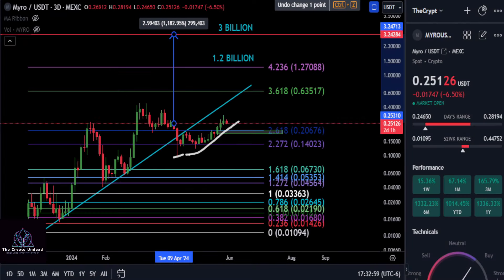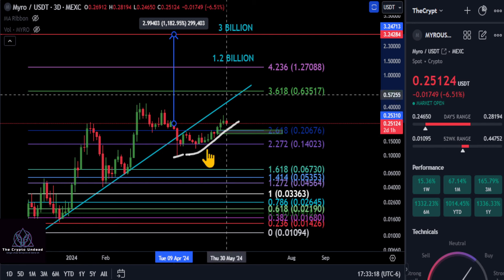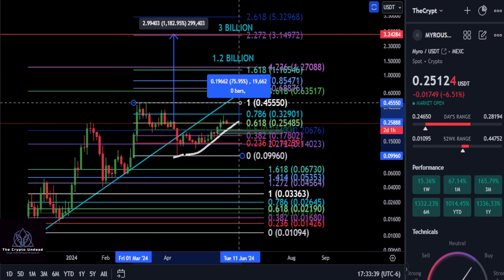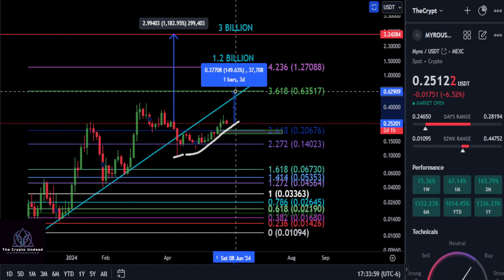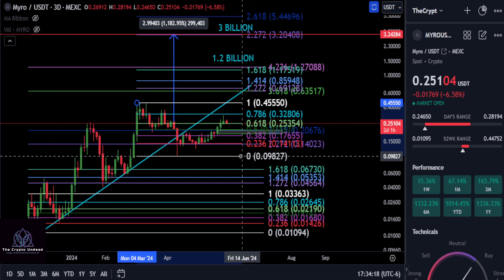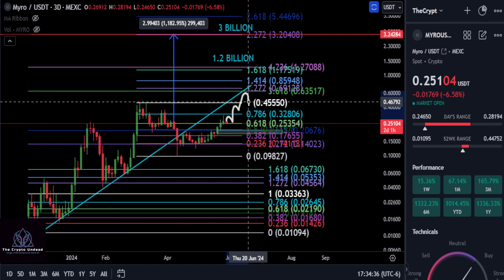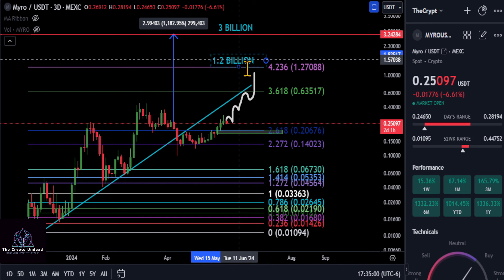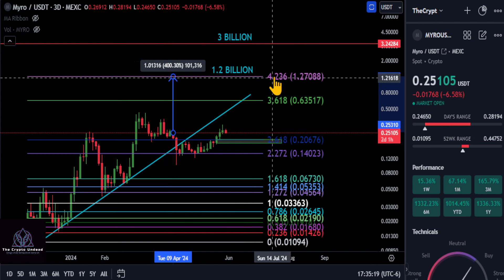3 Billion MYRO!?? Prices to Watch & Daily Analysis!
BTC: bc1qw3adfpuvg7cfhd0jyyts2jvuajaxu95nn573hv
ETH: 0x616609C931f3229Efc549e0D0c2C4C5cD0F2709a
SOL: 9dZ2tLQjX2RWa8Kb8Wp9FYmnLXt9pDHKxRcJ7kArF4gQ
DOGE: DSMs4xc1KYHDSdFoDk9aA1RMQEK5LdCGkD
Jasmy: 0xB7bb782cEf919aD51Fe756D448E038F3A4730Eb9
Tether: 0x3CC9f4a7ec4db34E30e09d2D7698BDfBBBb265F3
ADA: addr1vxak8t07lvjgz2cuquj8dhhrp6jf5cfzlpq9yg8k897gc2qlc7gmn
ACH: 0x52D64AacB278eAEEC0B39Fa44e7757bb2a19247F
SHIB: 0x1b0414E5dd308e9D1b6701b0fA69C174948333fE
AERO: 0x13fF44C994371fc9FAf2165a2944Be9F99b10AFa